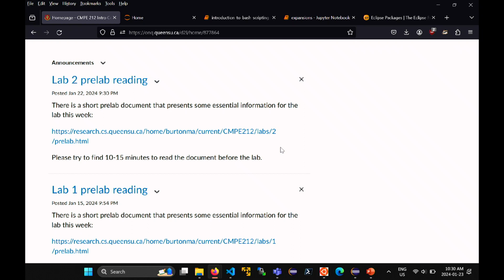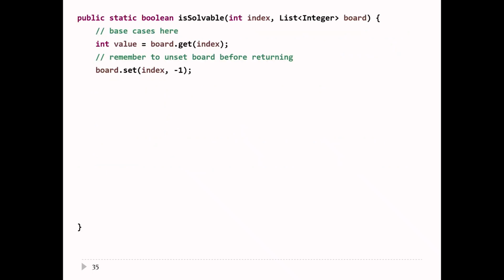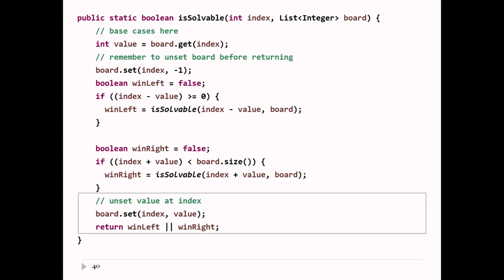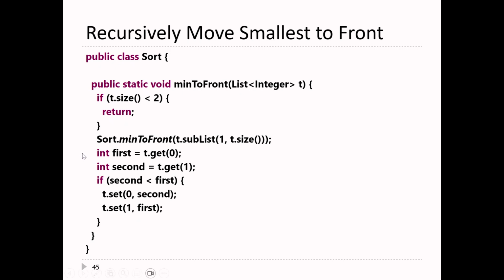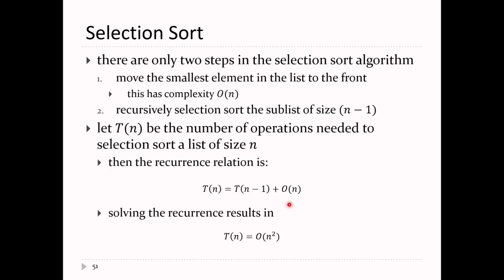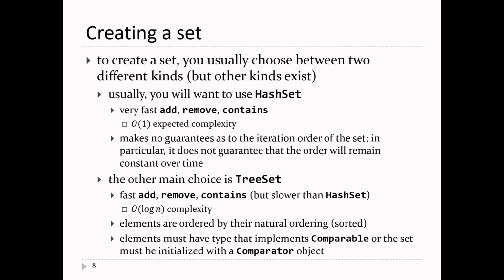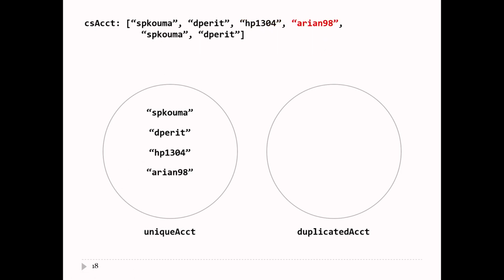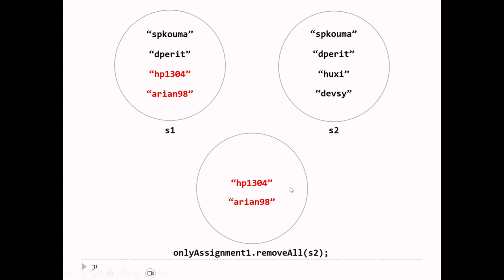2024-01-23: Lists 2